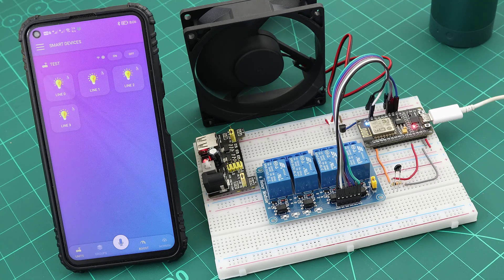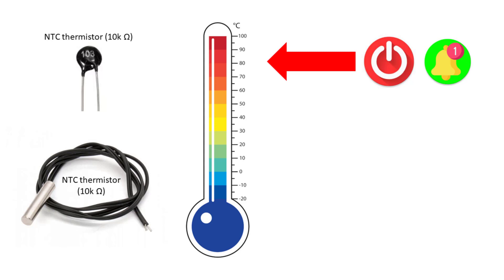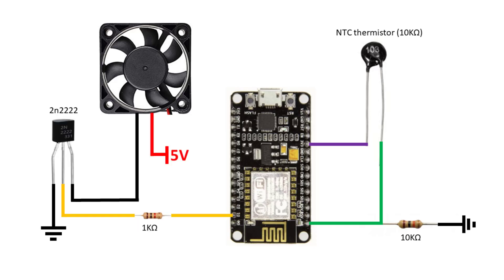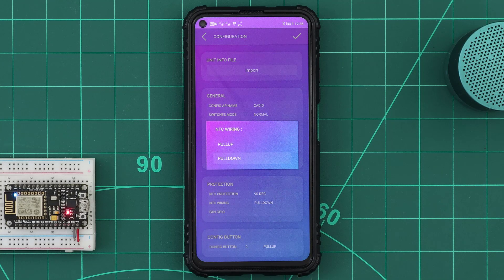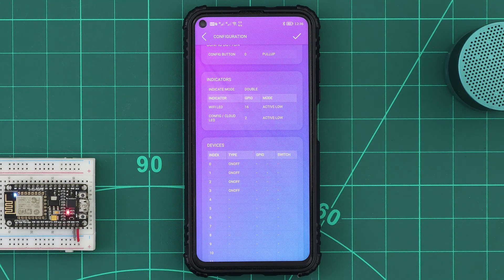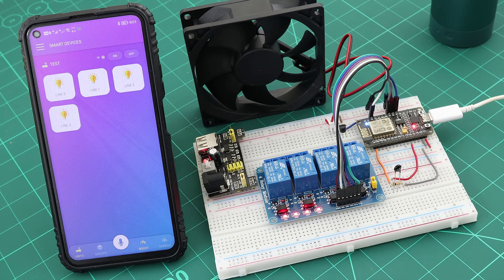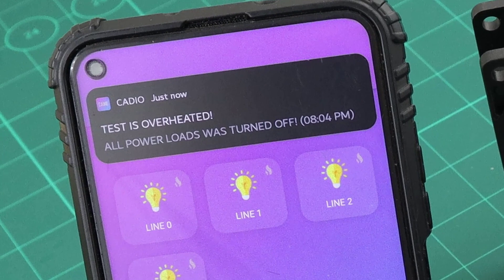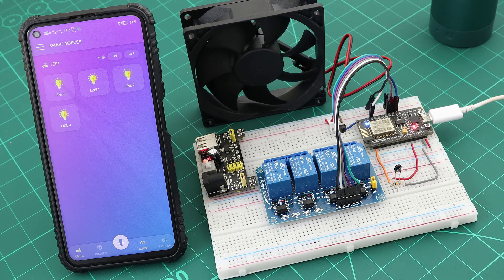Overheat protection using NTC and cooling fan in CADIO (ESP8266 - ESP32) | CADIO Home Automation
CADIO provides a good way to protect units from overheating. If our unit has mosfets, or triacs, or transistors, or any components that produce heat, this feature can help protect our unit.

The way this feature works is very simple, we will need a 10 killo ohm NTC sensor to measure the unit temperature, and set the maximum allowed temperature, and if the unit temperature exceeded the maximum allowed temperature, the unit will automatically turn off all loads, and send us a notification tells us that the unit is overheated!

We can also wire a cooling fan, and it works automatically if the unit temperature starts rising, to keep our unit temperature in the safe range.

The NTC has two pins, one of them is connected to the 3.3 volts, and the other pin to the ESP analog input pin.

a 10 kilo ohm resistor between the analog pin and GND.

The cooling fan is connected to GPIO5. We can use a relay or transistor to drive it, in my case, because it's a 5 volts fan, I'm using a transistor.

To activate the overheat protection feature, from the CADIO info file protection table, we set the maximum allowed temperature in celsius, I will set it to 90 degrees.

In the wiring we have connected a pulldown resistor between the analog pin and the GND, so we will leave the wiring as pulldown.

And simply select the cooling fan GPIO, using the cooling fan is optional by the way, so if you don't need it, just don't set a GPIO for it.

I will add 4 relays also to test the protection, if the temperature exceeds 90 degrees, then all those devices should be automatically turned off!

With the NTC connected, if we open the unit info page, we can find that the unit NTC temperature is displayed here.

Now, I have a unit with the NTC and the cooling fan connected, and the 4 relays are turned on.

When I use the hot air to raise the NTC temperature, the cooling fan starts working.

When I keep raising the temperature, once it exceeds 90 degrees, all relays are automatically turned off, and a notification pushed to my phone saying that our test unit was overheated, and all power loads were turned off, and the overheat icon appeared on all the unit devices.

when the unit temperature becomes lower than 90 degrees, the overheat icon will disappear, and we can control our devices normally again.

And when the unit temperature is back to normal, the cooling fan will automatically stop, and everything will be back as it was again.